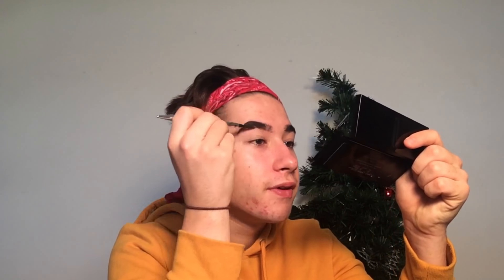WINTER MAKEUP ROUTINE!! Haydnalann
First 2017 makeup routine, want more makeup videos then ill do them!!

IF YOURE READING THIS COMMENT**"MAKEUP GLAM TIME"**